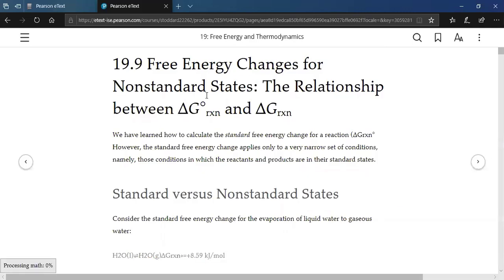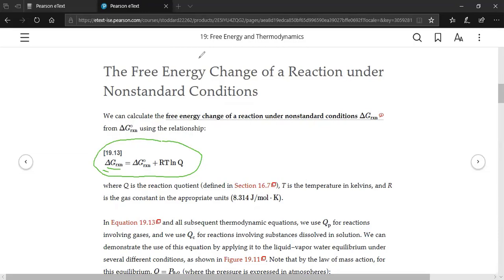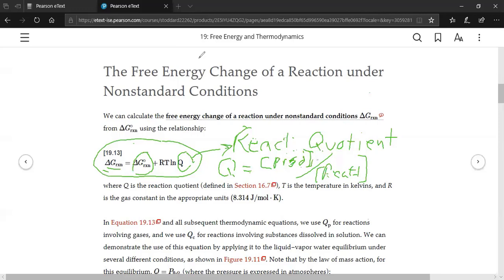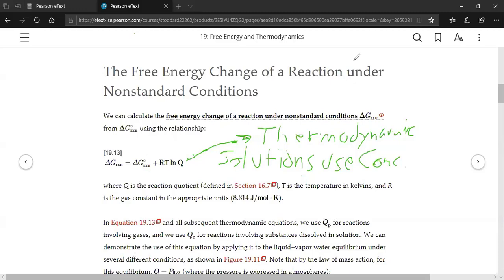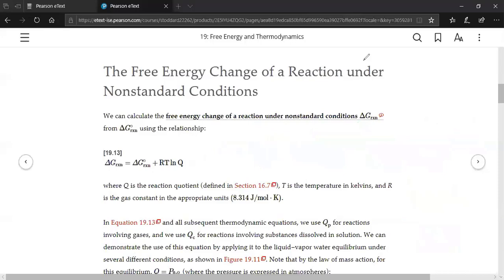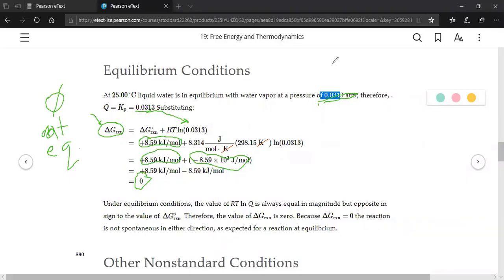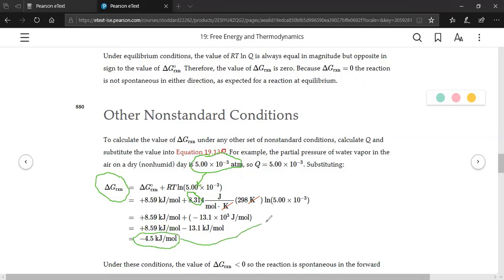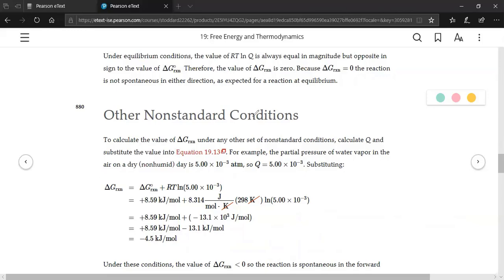Chapter 19 section 9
We discuss the meaning and calculation of nonstandard Free Energy Change.